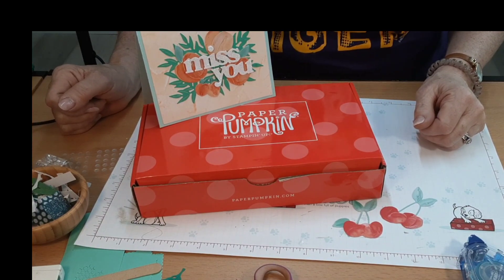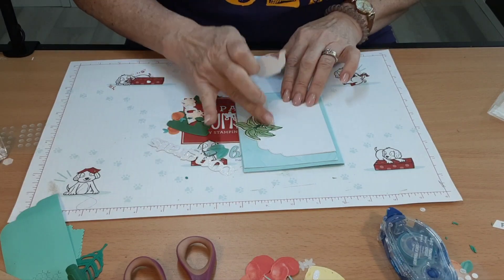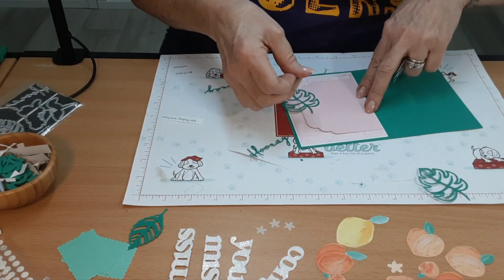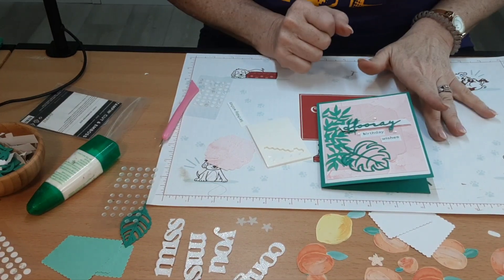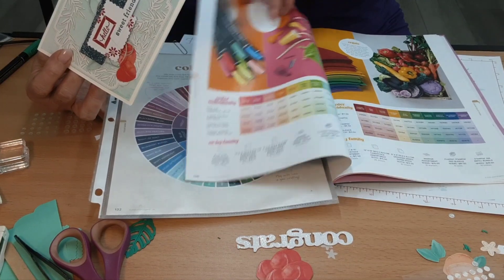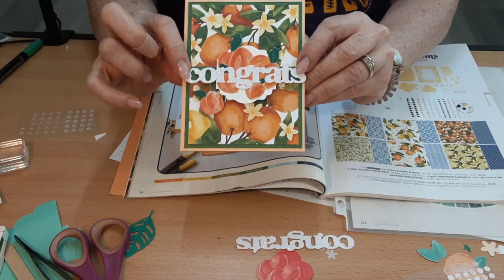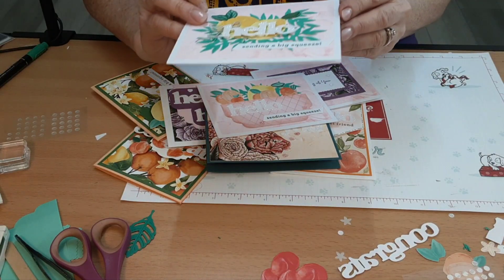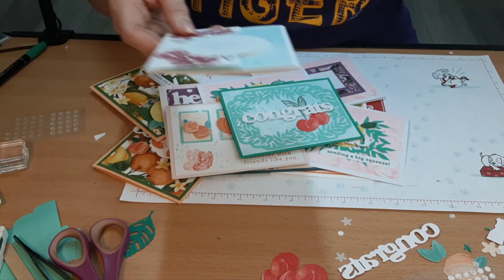Paper Pumpkin June 2024 Lots of sweet alternates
Sharing some creative,  fruity, and silly layouts. Use your color wheel!

I used some retired paper & Stamp sets, new DSP Mediterranean Bloom
and a couple of sentiments from past kits.

Feeling stuck? Try a new hobby, the simplest way with paper paper kits.

Darlene